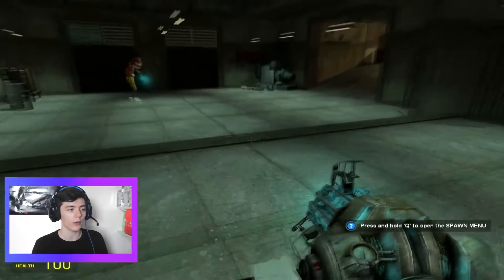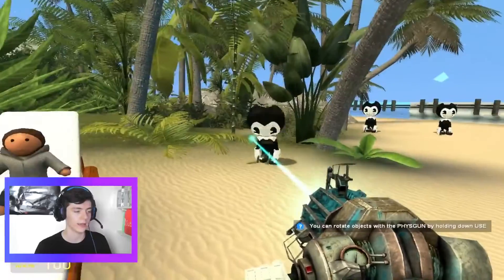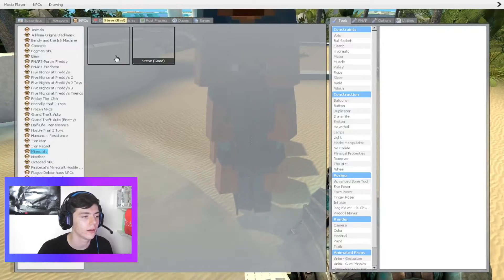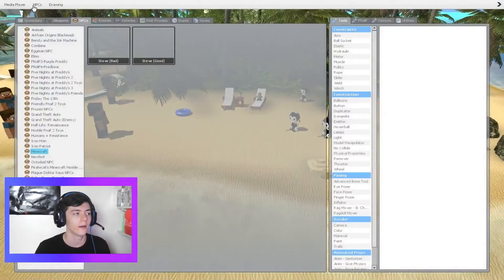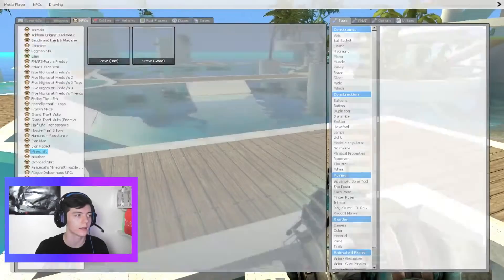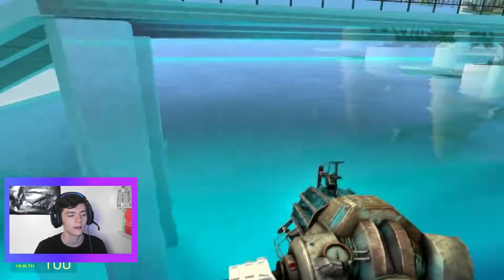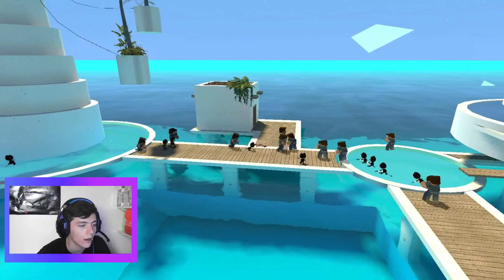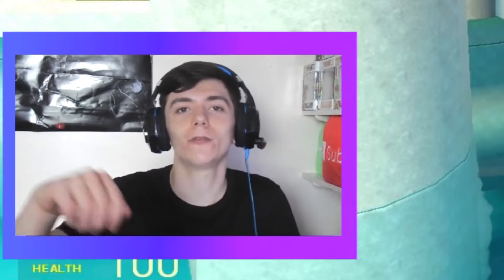BENDY VS STEVE DEATHMATCH!! (Gmod Sandbox Funny Moments)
Originally Published: 14 May 2017

Here are one of my older uploads from a other channel where I re-upload my gaming videos on here. I will be making new UP TO DATE videos soon after I finished uploading my older videos on here.